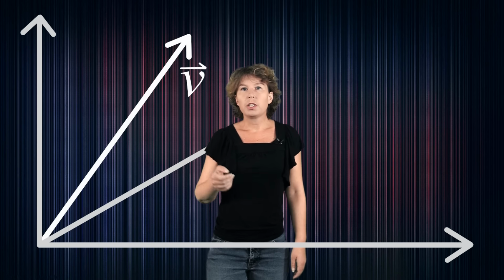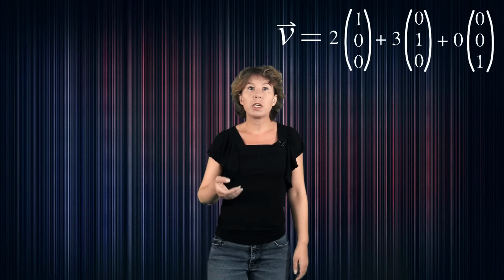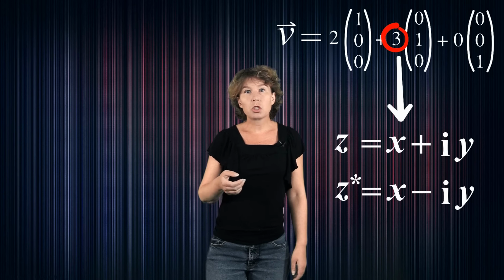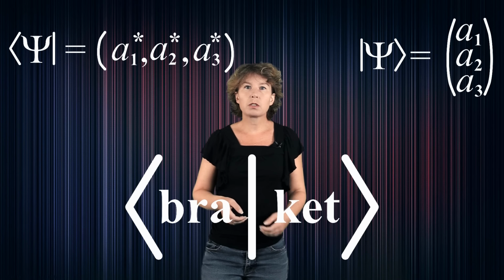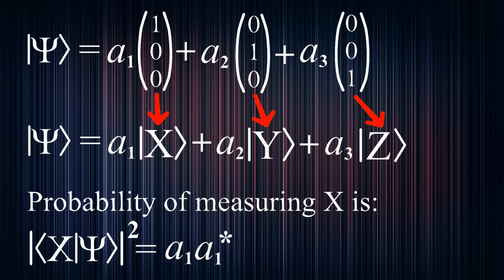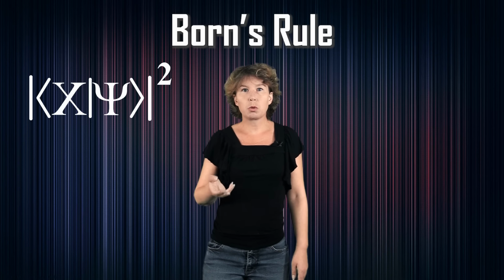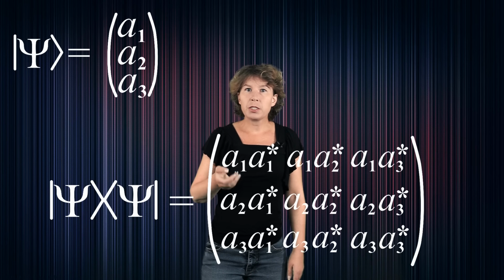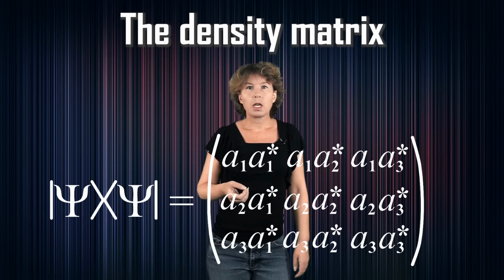Understanding Quantum Mechanics #4: It's not so difficult!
In this video I explain the most important and omnipresent ingredients of quantum mechanics: what is the wave-function and how do you calculate with it. Much of what makes quantum mechanics difficult is really not the mathematics. In fact, quantum mechanics is one of the easier theories of physics. The mathematics is mostly just linear algebra: vectors, matrices, linear transformations, and so on. You've learned most of it in school already! However, the math of quantum mechanics looks funny because physicists use a weird notation, called the bra-ket notation. I tell you how this works, what it's good for, and how to calculate with it.

Correction: At 4:44 the left side shouldn't have a square. Sorry about that.